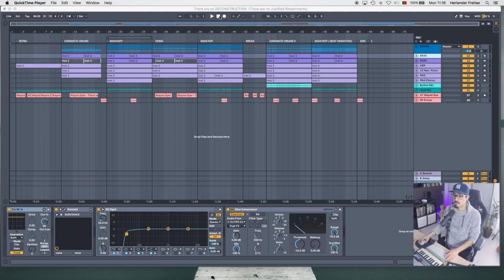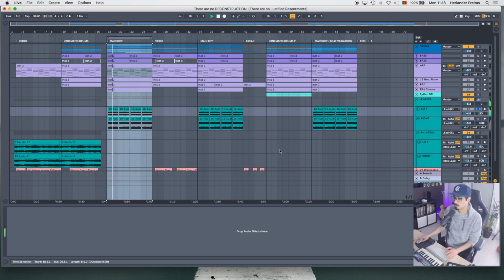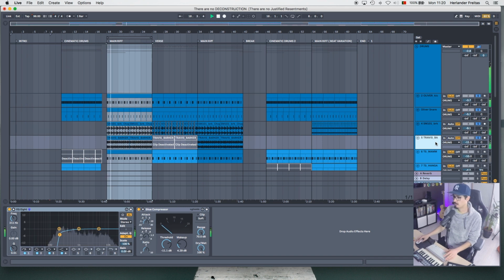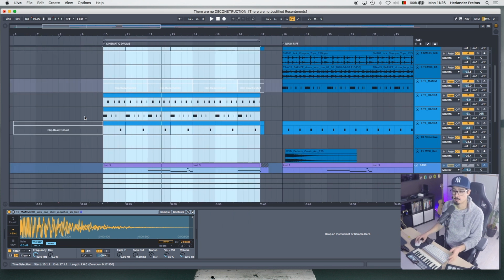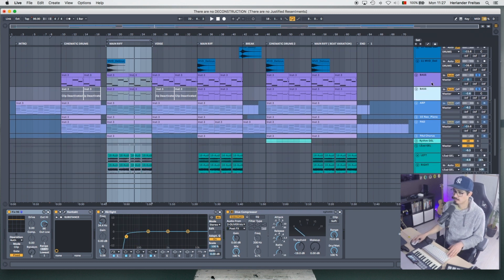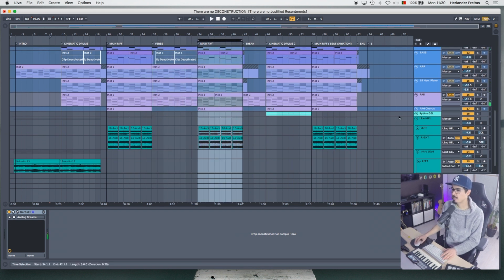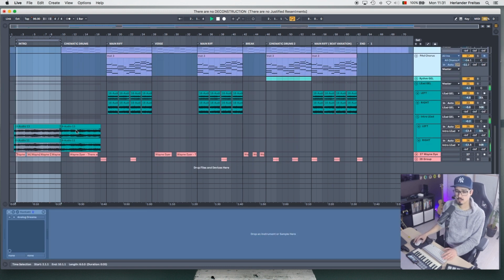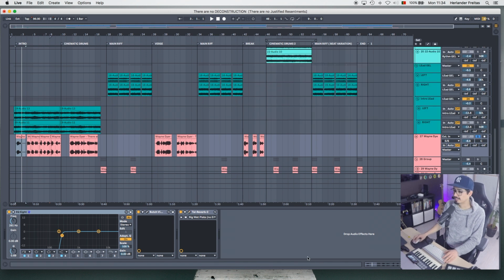HOW I MADE - There are No Justified Resentments - TRACK DECONSTRUCTION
In this video I'll take you inside my Ableton session and show you how I made the track There are No Justified Resentments for my "Light Gems Series"

Light Gems is a series of instrumental tracks combined with quotes from some of the brilliant minds that have helped me in my journey to becoming a better human being. My goal with this series is to contribute to raising collective awareness with the hope of installing some curiosity in you that would lead you to explore the work of these great masters.

You can also purchase this track (without the voice over)

If you would like to hire me for Music Production or to record some guitar tracks you can do it through